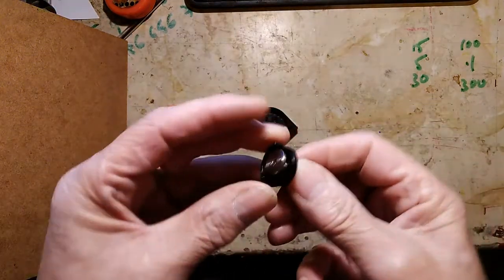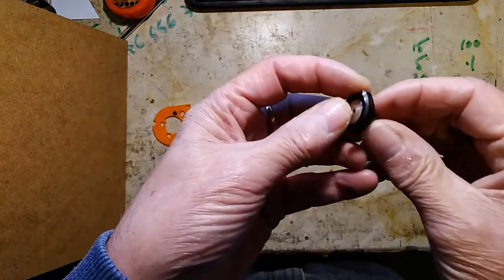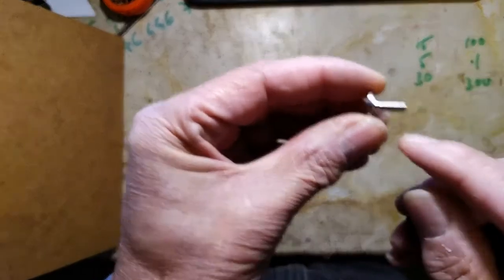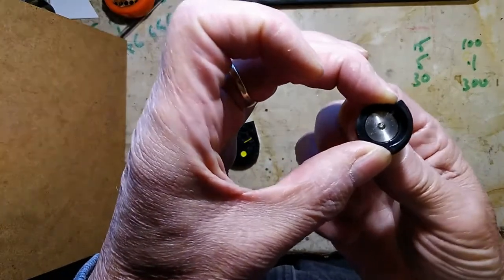demo of cam and screw no balls or springs fitted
Short video showing how the locate screw should bottom out on main unit and NOT clamp 'cam' that holds cover on.